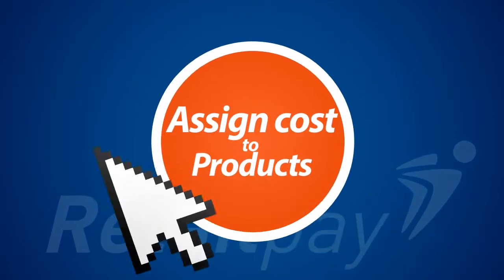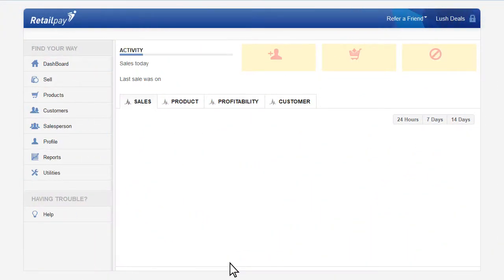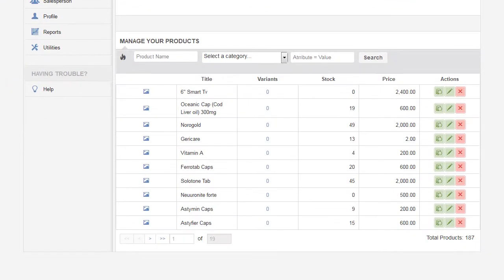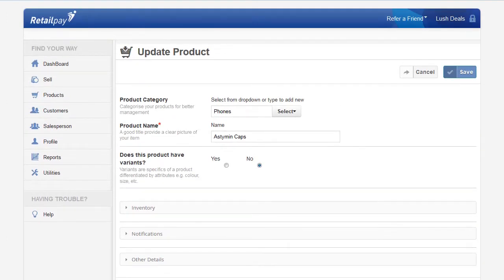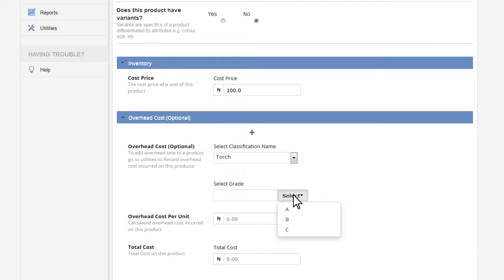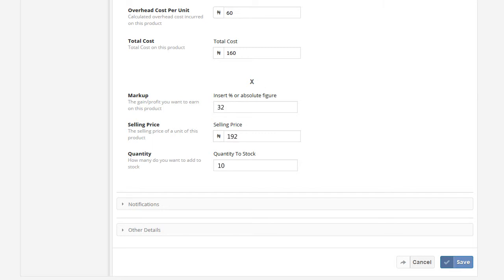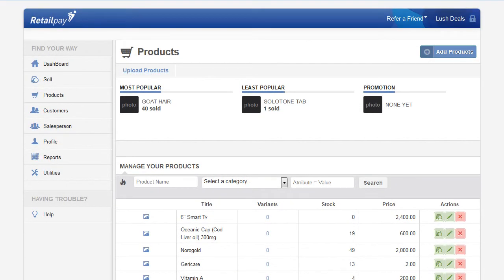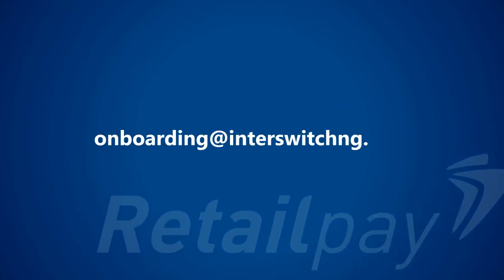Assign costs to products (Retailpay Self-help Videos)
This video shows you how to assign costs to product items